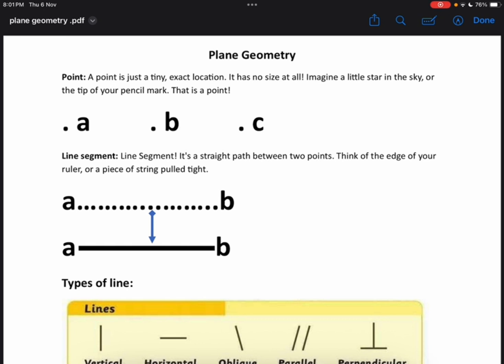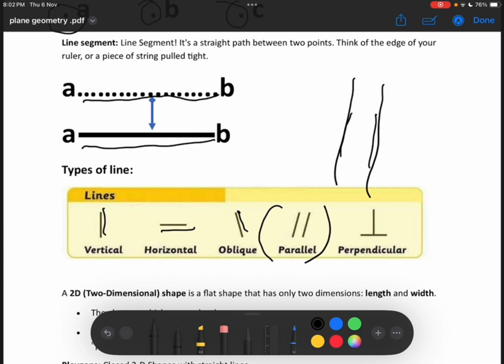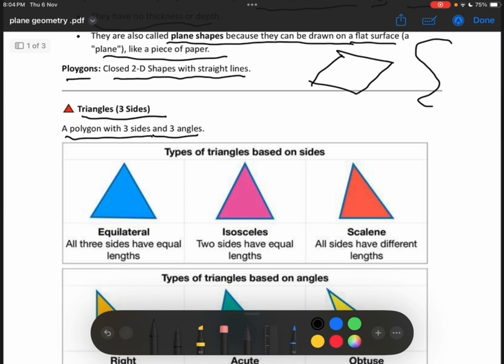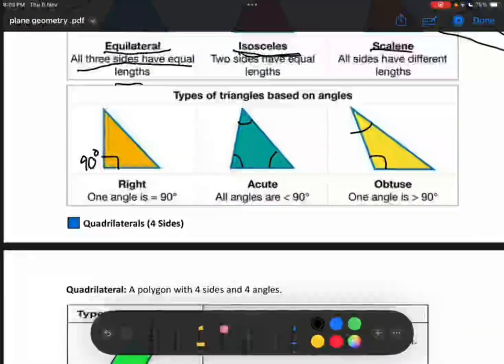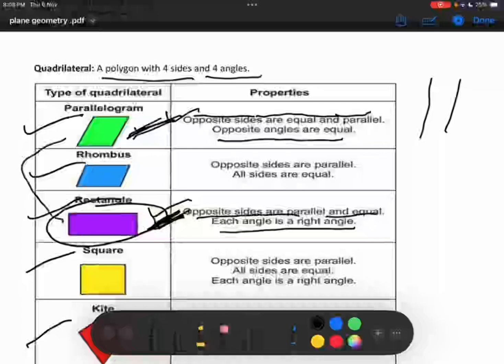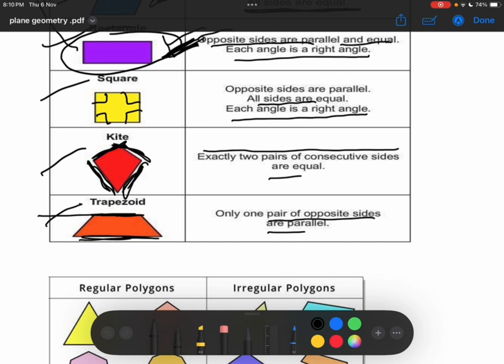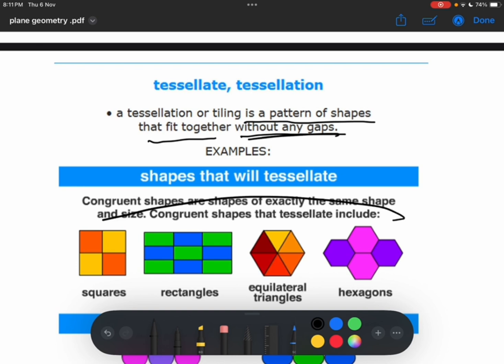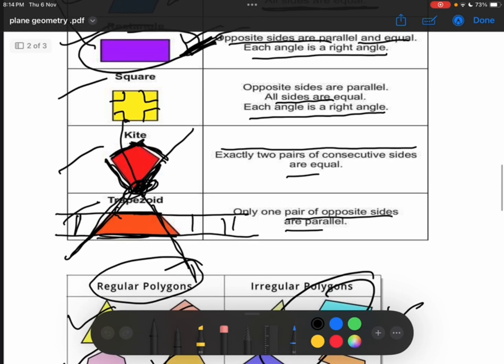The Amazing World of Flat Shapes! | 2D Geometry for Class 5 | CBSE/NCERT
Ready to become a geometry genius? 🤩 Join us on an exciting adventure to explore the amazing world of 2D (flat) shapes! This video is perfect for Class 5 students and covers everything you need to know about Plane Geometry.

We start with a tiny point and build our way up to awesome patterns!

In this video, you will learn:

What is a Point and a Line?

What are 2D Shapes (Plane Shapes)?

The Polygon Family (Shapes with straight sides!)

Types of Triangles: Equilateral, Isosceles & Scalene 🔺

Types of Quadrilaterals: Square, Rectangle, Rhombus, Parallelogram & Trapezoid 🟦

Other Polygons like Pentagon, Hexagon & Octagon

The difference between Regular and Irregular Polygons

Curved shapes like Circles and Ellipses ⚪

The super cool magic of Tessellation (making patterns with shapes!)